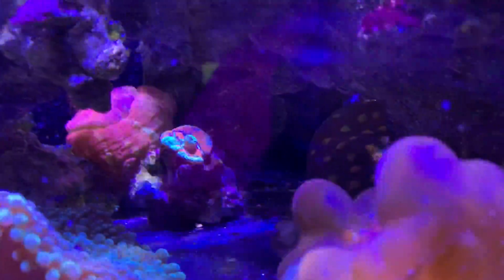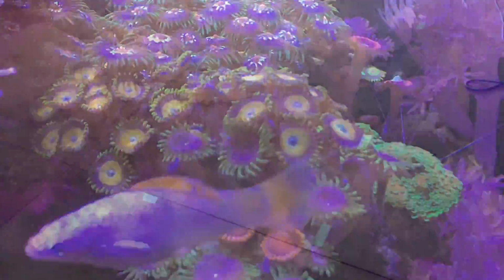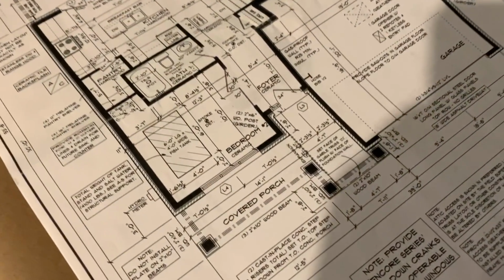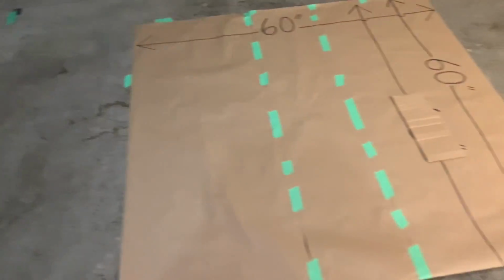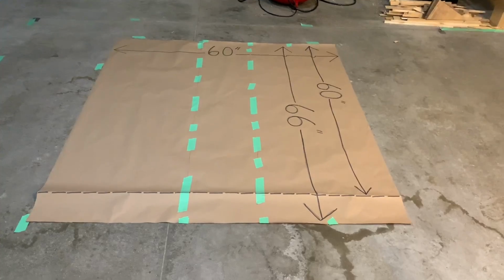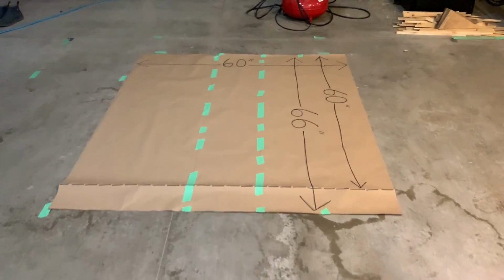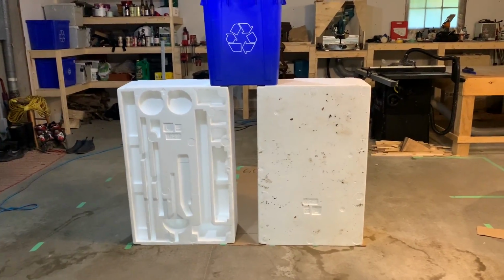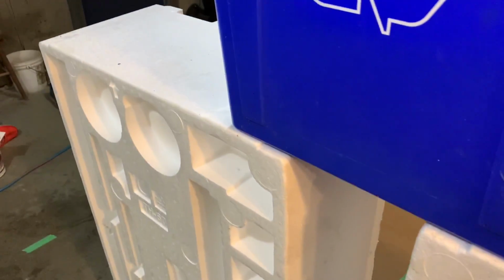Here We GO! First Steps to my NEW 300G BUILD - Decision Time!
It might not seem like much of a step forward, but this is the main thing that has been holding up the entire process of starting my new build. (Not to mention, I won't be able to physically stand in the actual reef room until early November!)

What should the footprint be? I have a 10-foot room width to play with, and 12 ft 3 inches from the doorway to the opposite wall. I need space to move around for not only maintenance, but also viewing and of course, I want to be able to record video. Hard to get much of a field of view from a maximum of 2 ft away!

Oh yes, I forgot to mention this in the video, but the sump will be in the basement, directly below the reef room.

Decisions, decisions. after watching the video, what do you think?